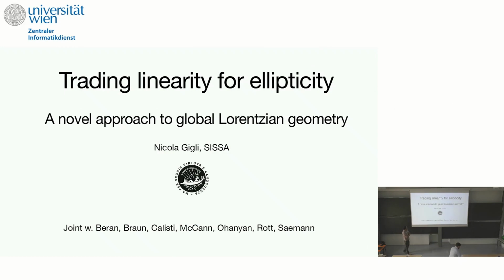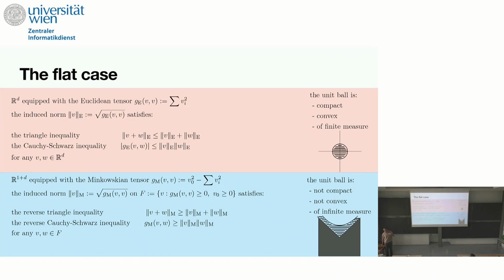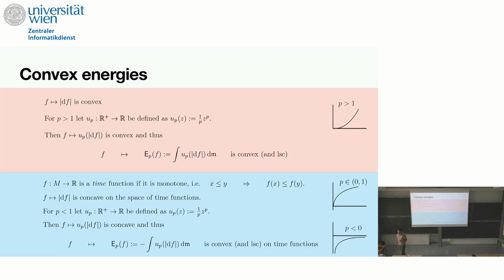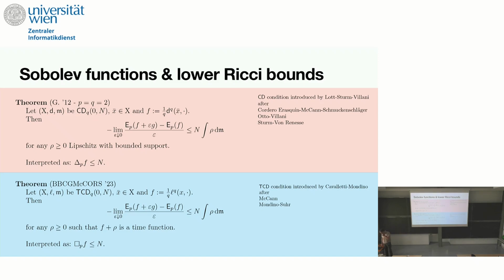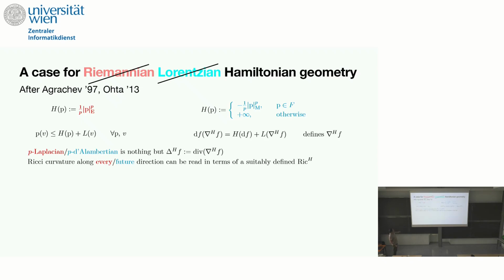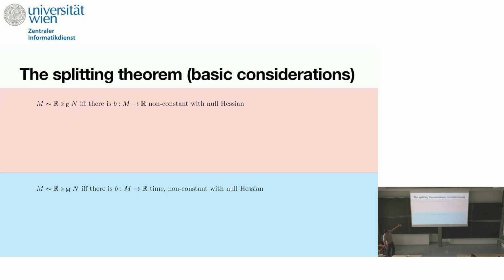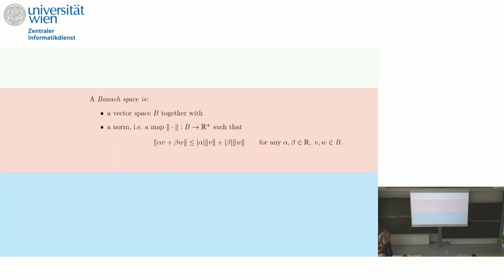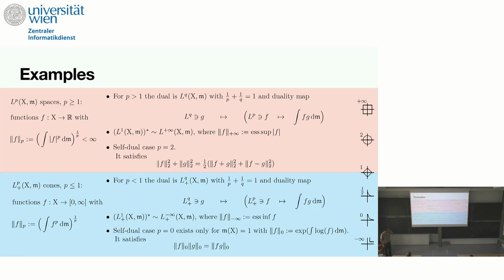Nicola Gigli - Trading linearity for ellipticity - a novel approach to global Lorentzian geometry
This talk was part of the Workshop on "Synthetic Curvature Bounds for Non-Smooth Spaces: Beyond Finite Dimension" held at the ESI May 21 -- 24, 2024.

The concepts of Sobolev functions, elliptic operators and Banach spaces are central in modern geometric analysis. In the setting of Lorentzian geometry, however, unless one restricts the attention to Cauchy hypersurfaces these do not have a clear analogue, due to the signature of the metric tensor. Aim of the talk is to discuss some recent observations in this direction centered around the fact that for p smaller 1 the p-D’Alambertian is elliptic on the space of time functions.

The talk is mostly based on joint project with Beran, Braun, Calisti, McCann, Ohanyan, Rott, Saemann.